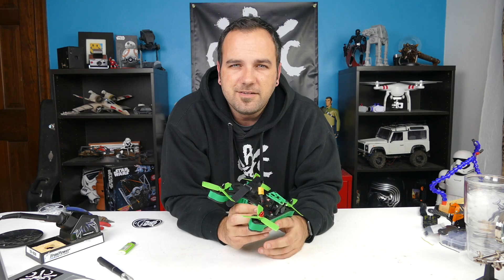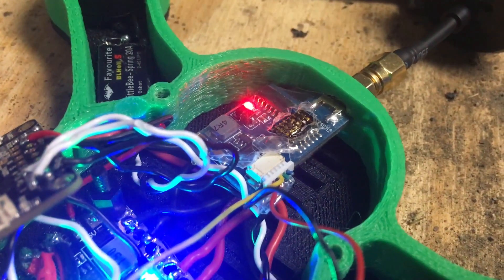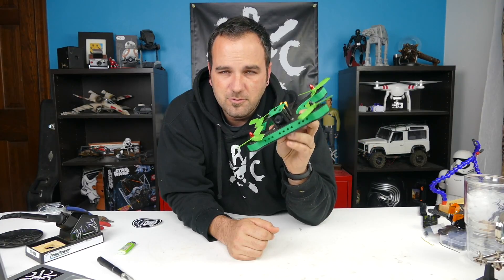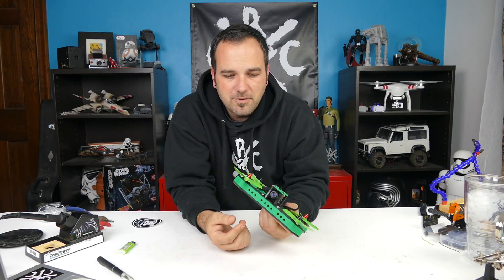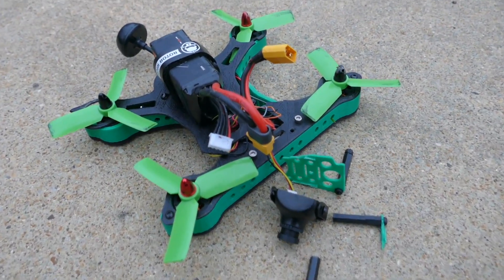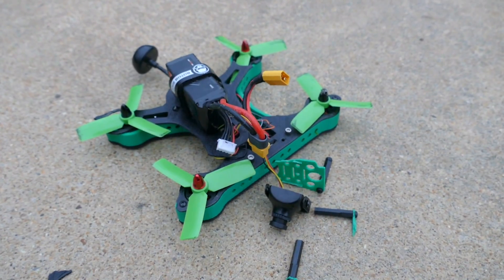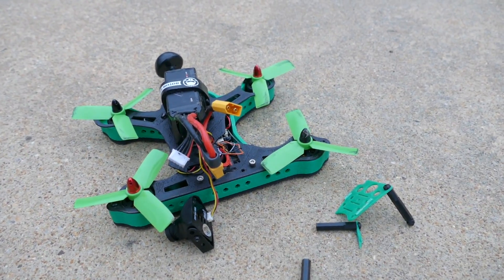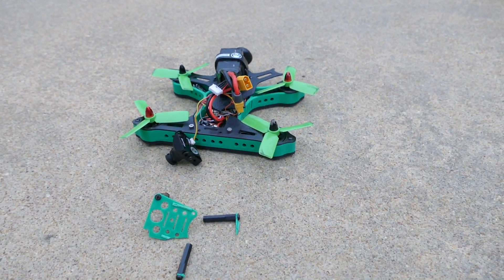3D Printed FPV Drone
— Had a lot of fun building my first 3D Printed FPV drone. Right after receiving my Anet A8 I gave it a pretty big task. I still wasn't completely sure how to set it up for optimal printing (and still keep tweaking it), but it hammered this out in about 8 hours. It wasn't perfect, but it was good enough. I took it out for its first flight and had an unfortunate crash while front flipping it. I printed a new top plate and camera mount to replace the broken parts and am showing the fixed version in this video.  I've since taken it out several more times and really like this. I need to print some motor mounts to live them from that base a bit more because these short Emax 1806 motors aren't tall enough. I had to add some spacers below the props to keep them from hitting the screws in the frame.

All-in-all it was a really great experience and rewarding to know that I can print something like this at home now.  Links below to the 3D printer and the parts I used to build the drone.

-Tony

SPracing F3 Flight Controller

Foxeer HS1177 Camera

ReadyToSky TS5823 VTX